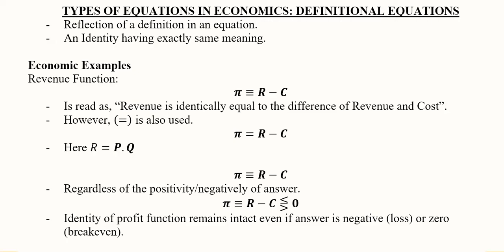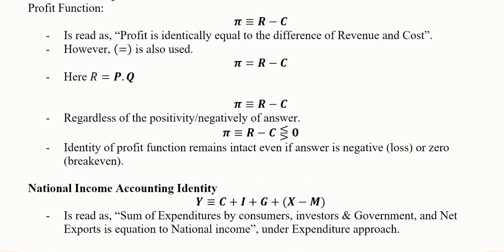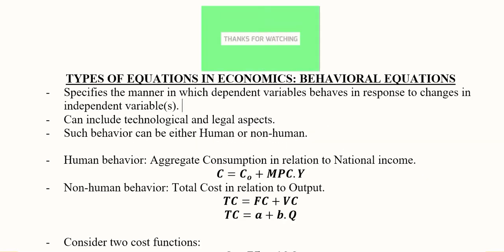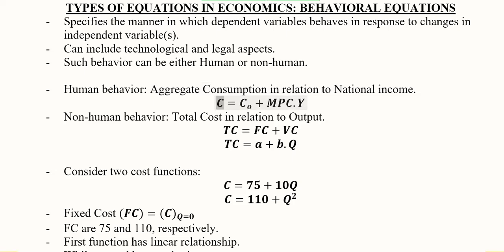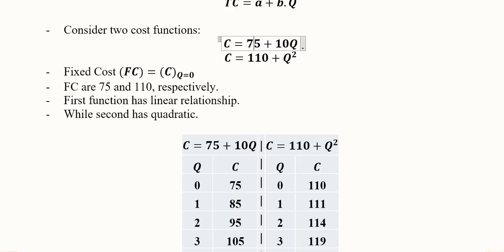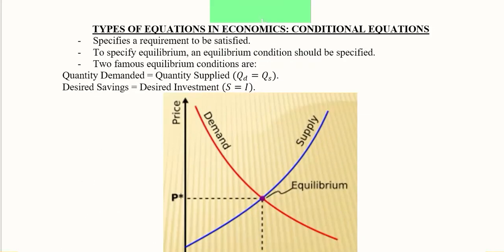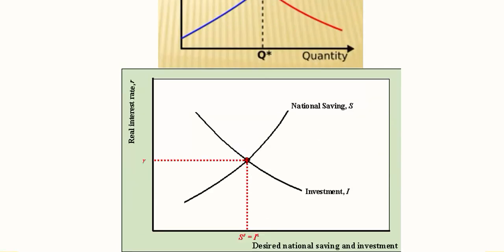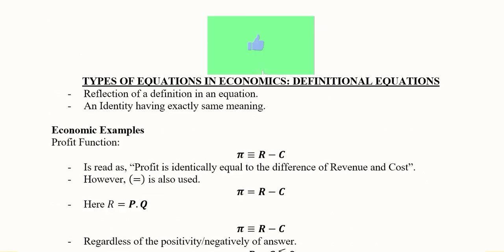Types of Equations: Definitional, Behavioral and Conditional Equations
This video explains the three types of equations.
1. Definitional Equations,
2. Behavioral Equations, and
3. Conditional Equations.
Using Economic Examples, all three types are explained. These include Consumption Function, National Income Accounting Identity, Demand Function, Optimization Condition and Market Equilibrium Condition, among others.

Regards,
DBM,